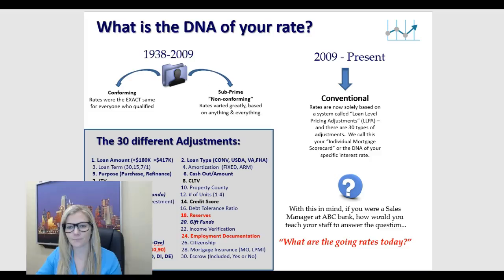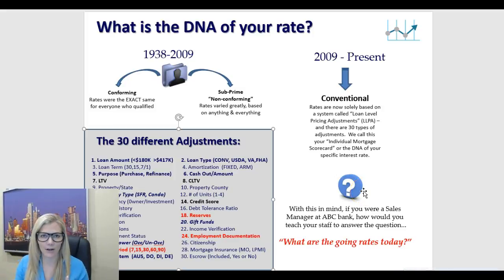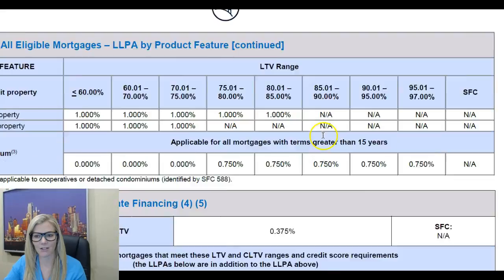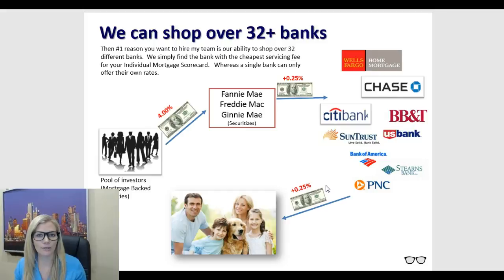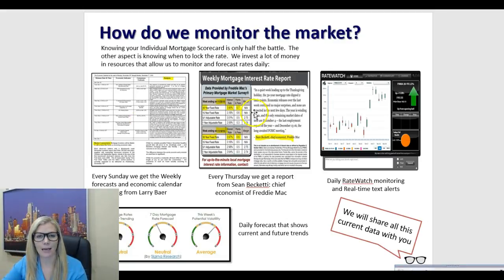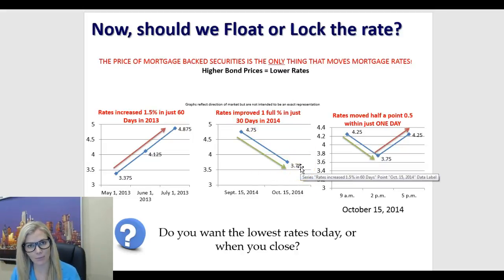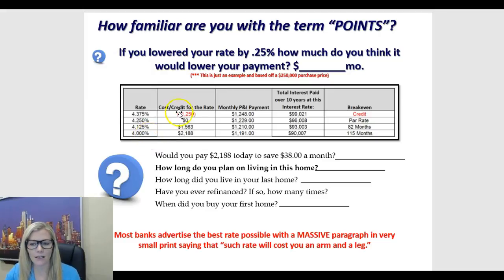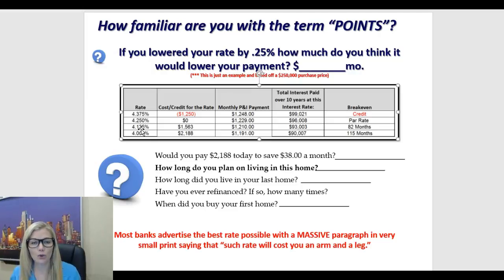The Inside Scoop of Mortgage Rates!